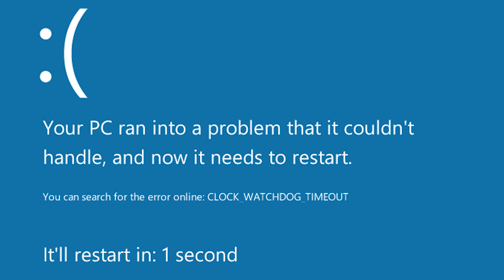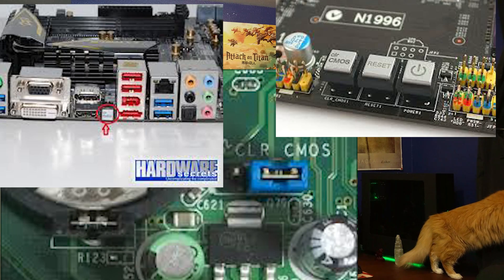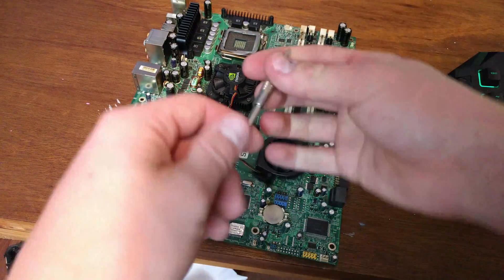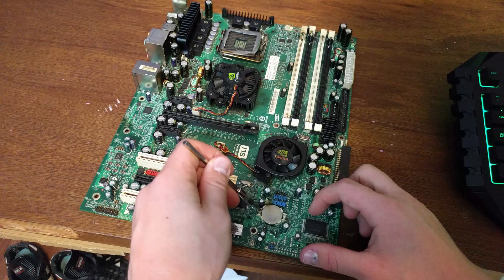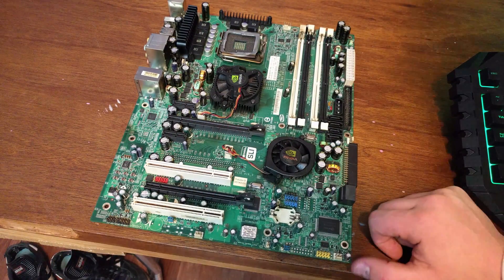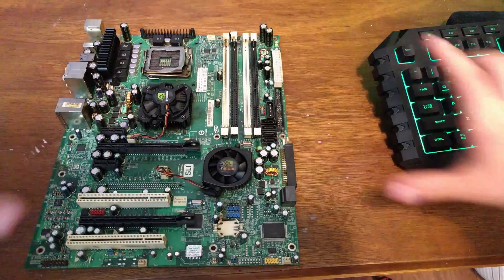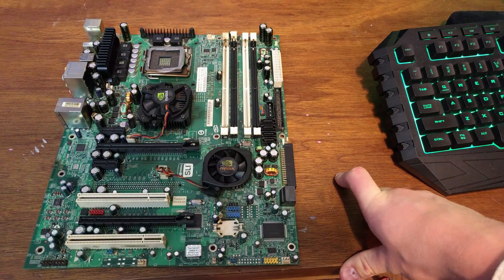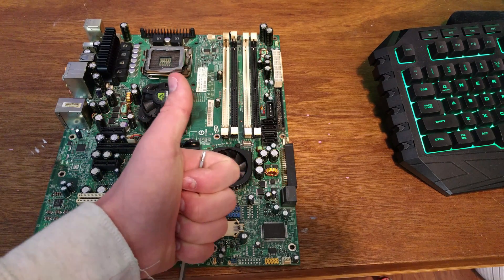How to Fix a Bad Overclock on Any CPU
Here is my How-To Guide on fixing a bad OC Hope this helps.